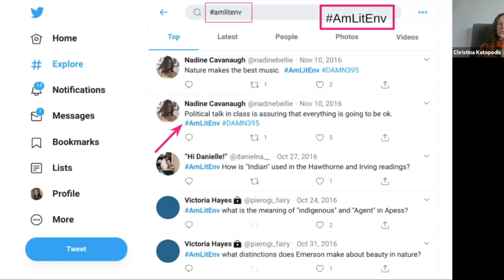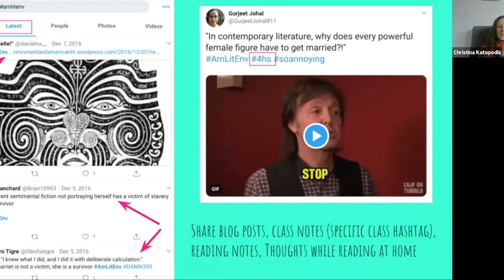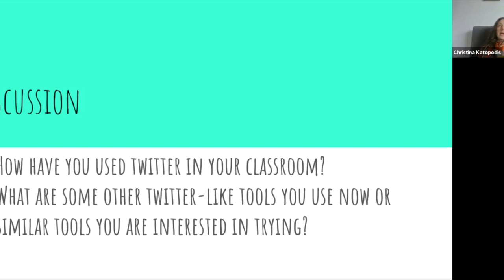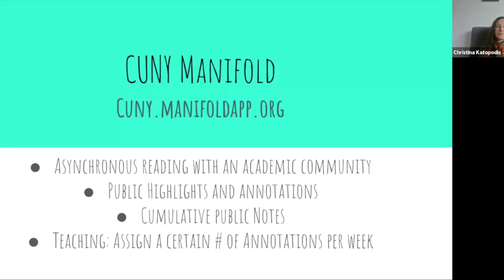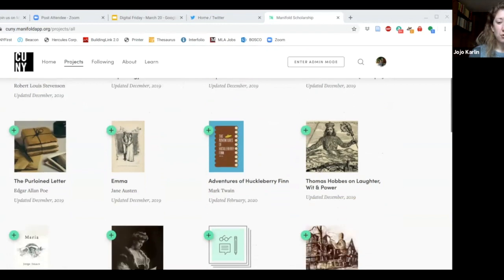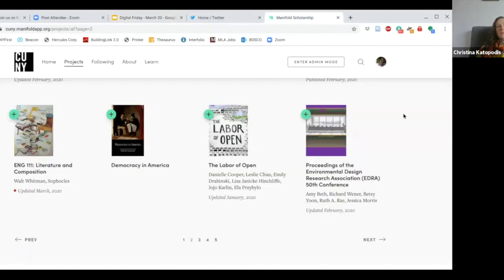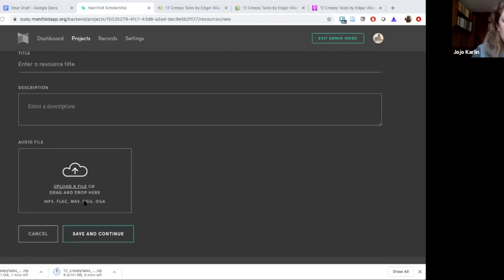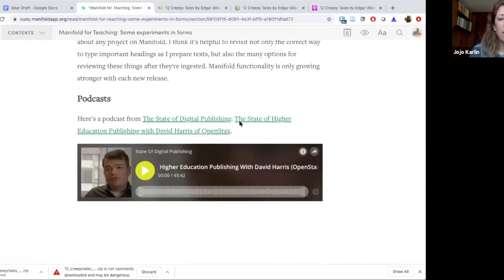HASTAC Digital Fridays: "Online Teaching and Collaborative Reading"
In this Digital Friday, Christina Katopodis talks about publicly annotating a text using Manifold and maintaining an open dialogue between class meetings using a class hashtag on Twitter. As more classes go online, these two platforms can help to build and maintain a sense of community in a class, easing feelings of isolation in an asynchronous distance learning model. Katopodis offers some ideas for how to get started and then facilitate a discussion while participants explore these platforms and think through how they might use them in their own virtual classes.

Christina Katopodis is a PhD Candidate in English and Futures Initiative Fellow at the Graduate Center, CUNY, and an adjunct instructor at Hunter College. She is currently co-authoring a book with Cathy Davidson, Transforming Every Classroom: A Practical Guide (under contract to Harvard University Press, anticipated 2022).

This was the fourteenth of a series of HASTAC Webinars that started in 2019. In this series, HASTAC Scholars facilitate 45-minute webinars on topics ranging from Interview Prep or Blog Posting to Networking, Personal Statements, and Pedagogy Strategies for Adjuncts.